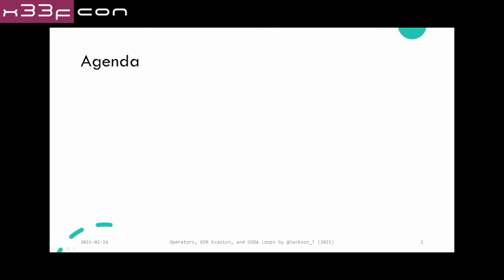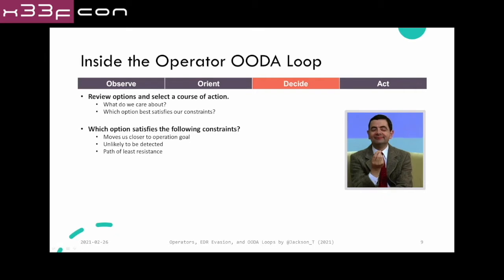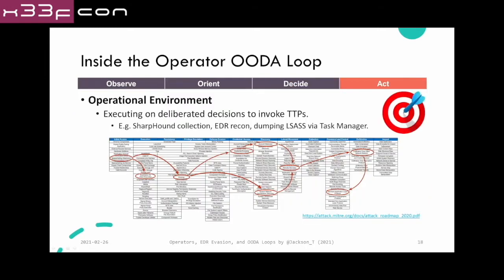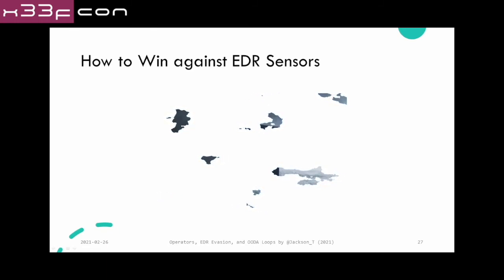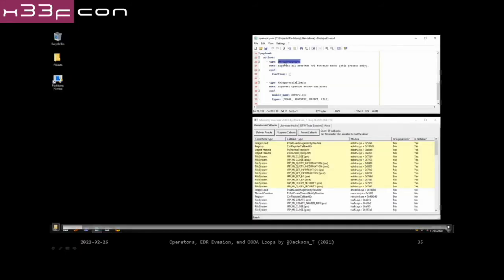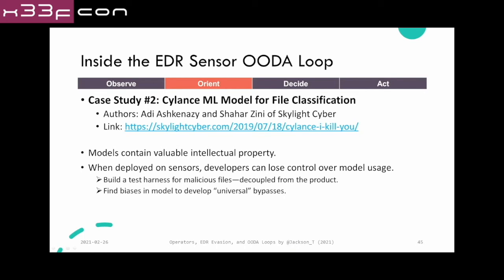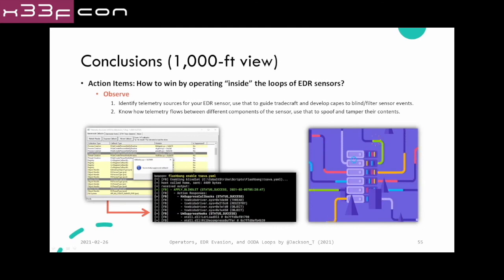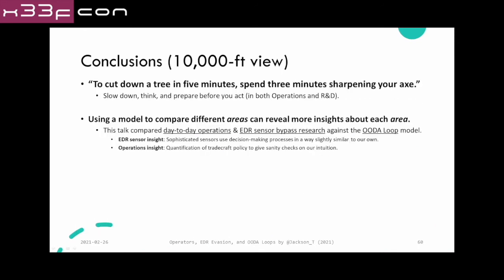12. EDR Evasion and OODA Loops by Jackson T.